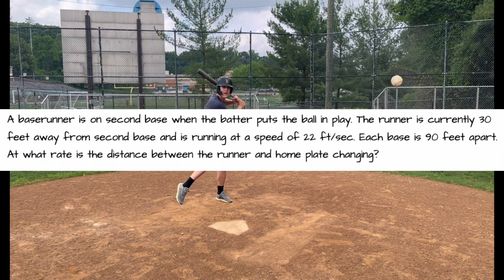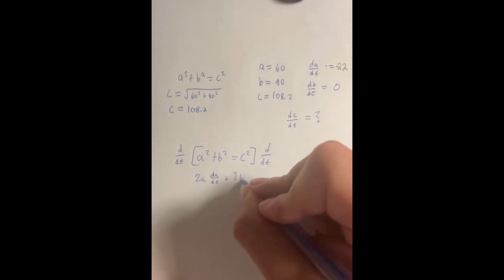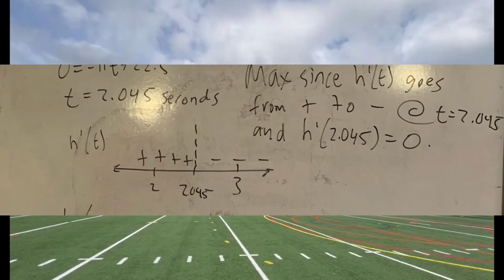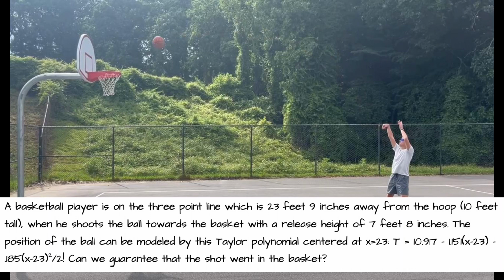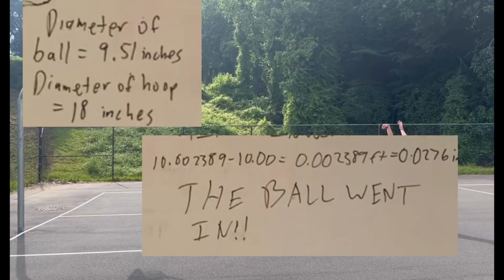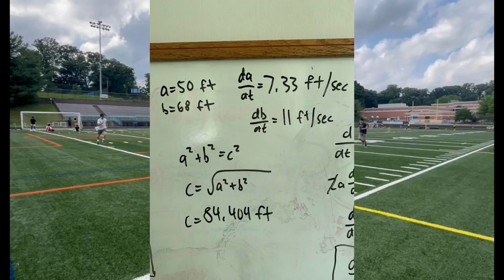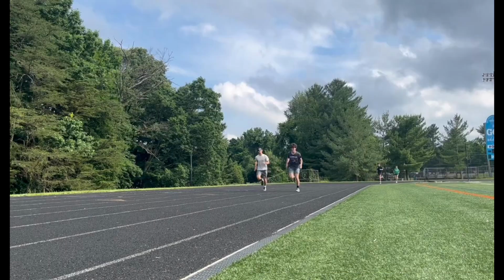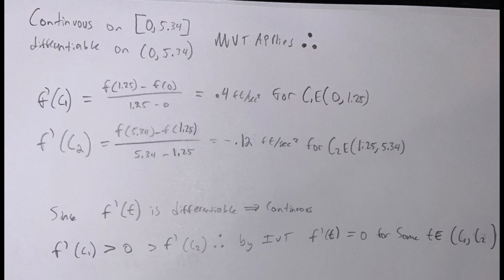Calculus in Sports Project